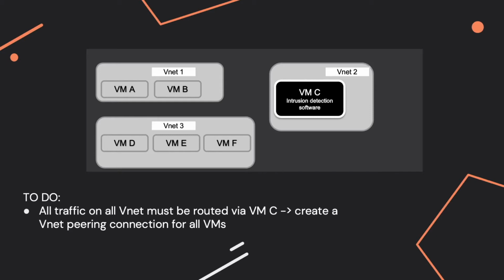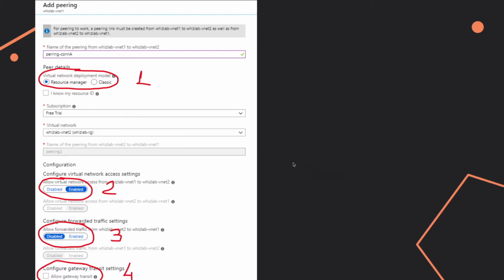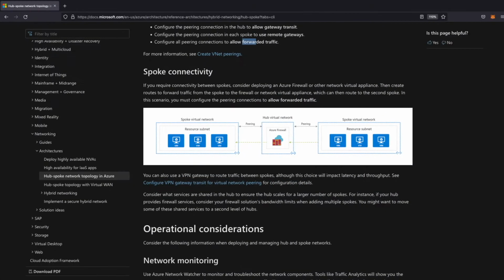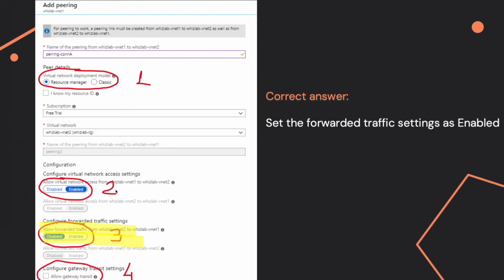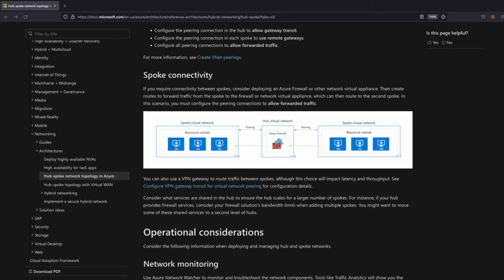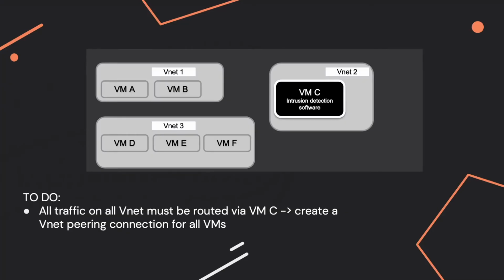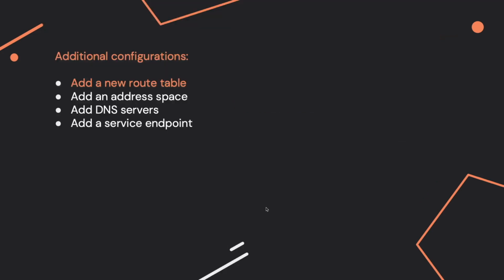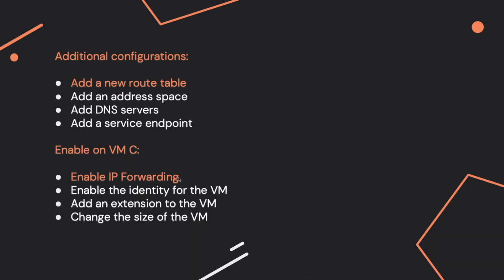AZ-104 Microsoft Azure Exam - Questions explained !! - Part 18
This video is the 18th one of a long series of videos that will walk you through a bunch of useful scenarios in order to help you to pass your AZ-104 certification. I presented the most tricky ones, that usually go unnoticed.